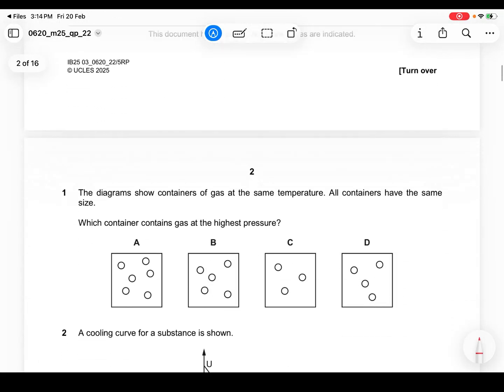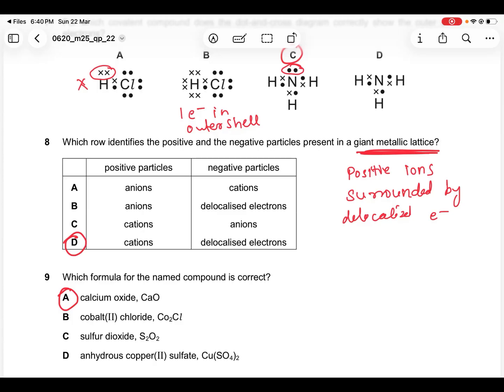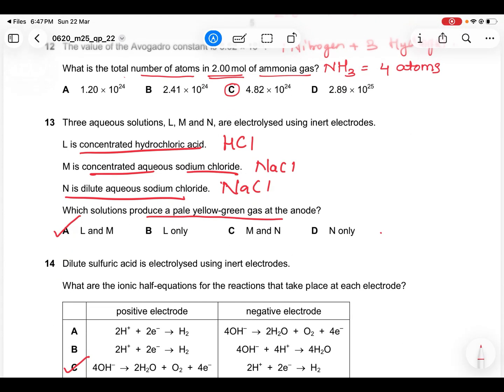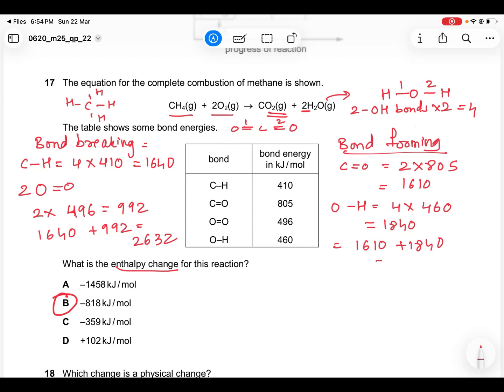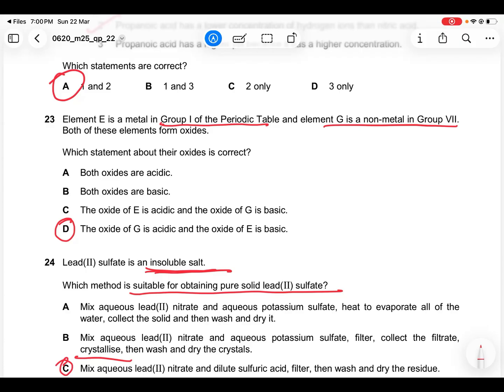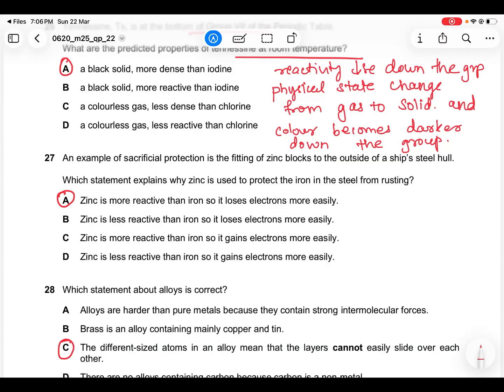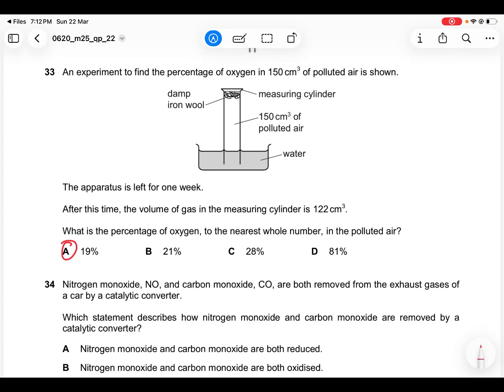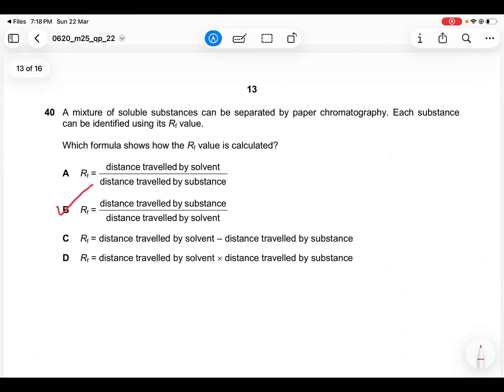IGCSE 0620 February/march 2025 QP 22 MCQ Solved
explained and solved full MCQ